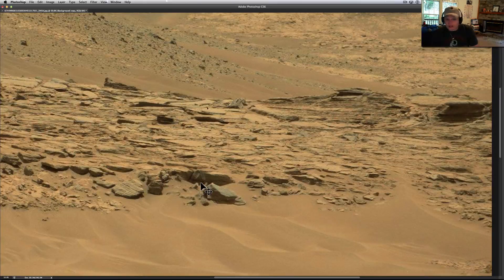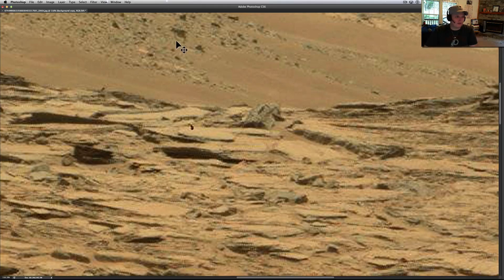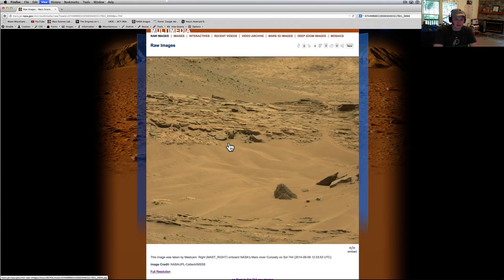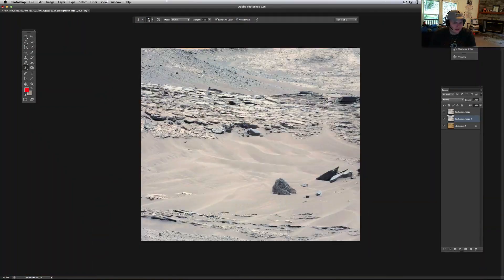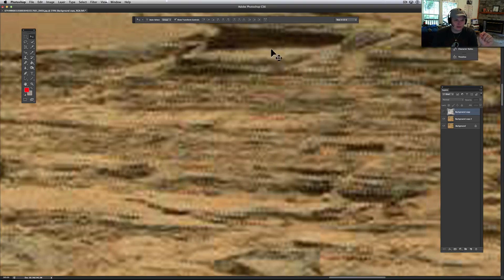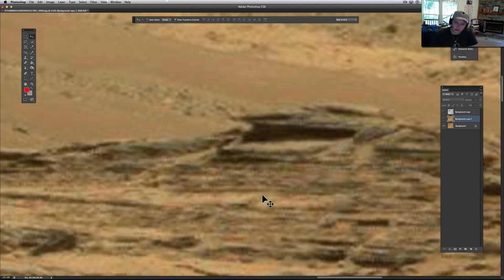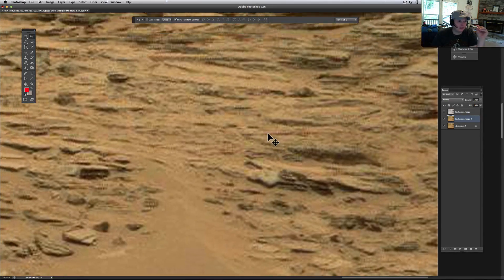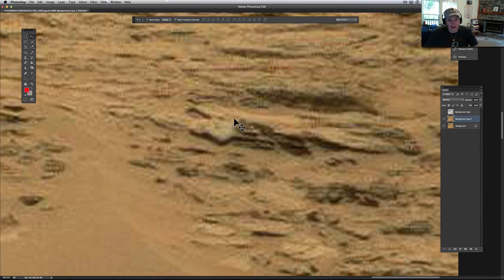How NASA Users The "Blinds Effect" To Hide Artifacts From Images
This video is purely speculative and my take on why we get back such shotty pictures one day when on the very same day we get back crystal clear ones.  The content within is what the factor is.  Here I go over a newer image that looks to have a couple good artifacts that have been obliterated by this technique.